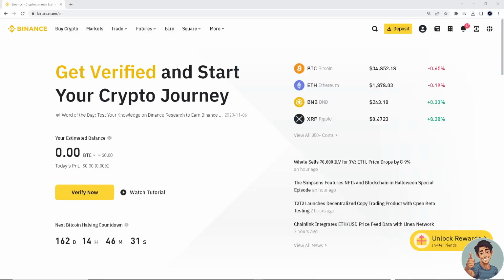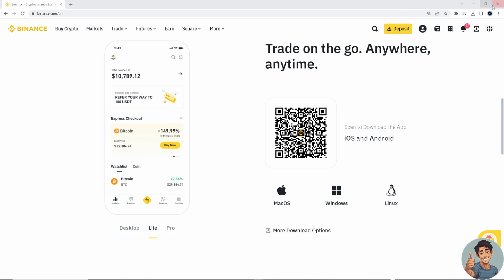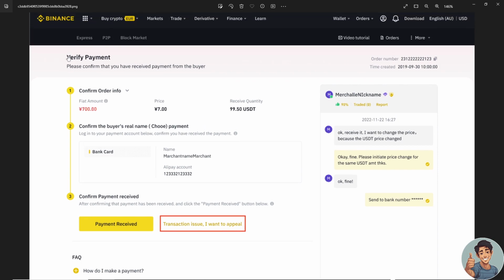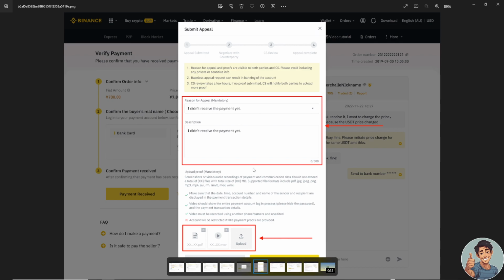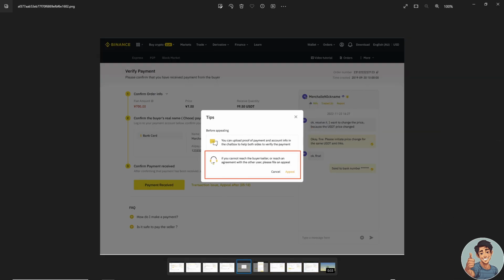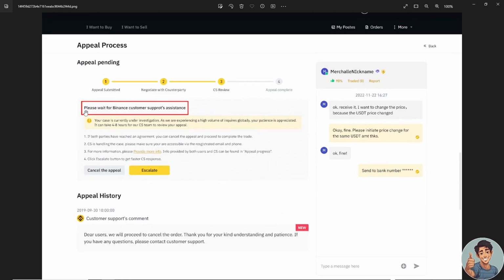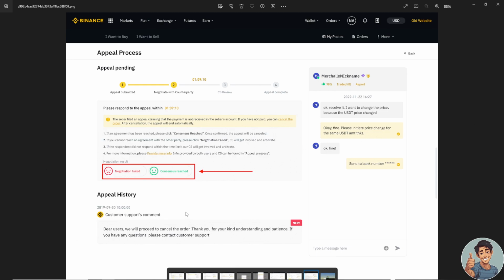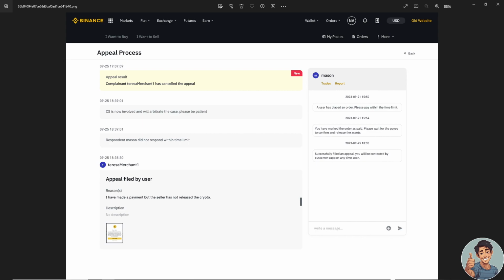How to Appeal P2P Transaction on Binance (Quick & Easy)